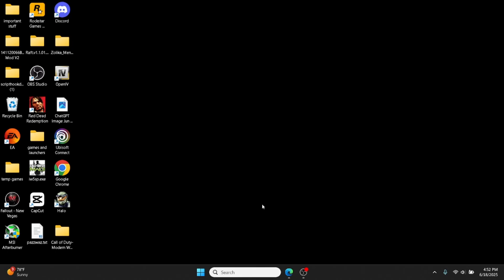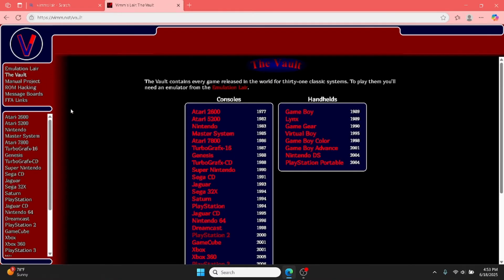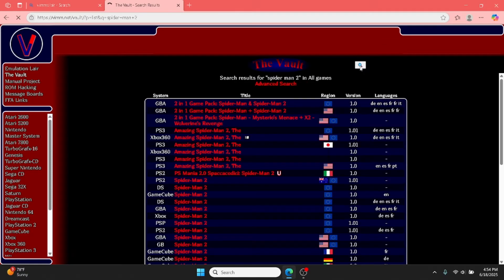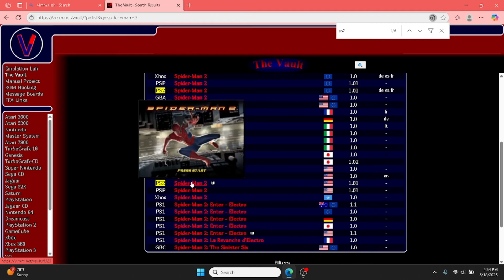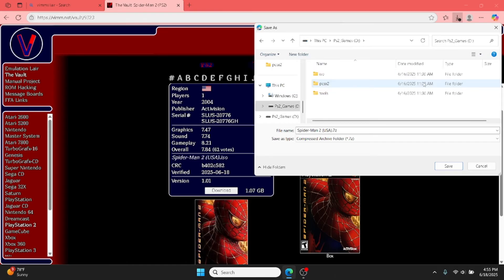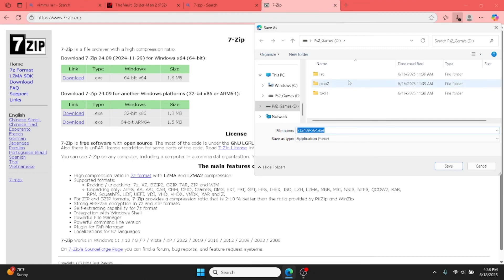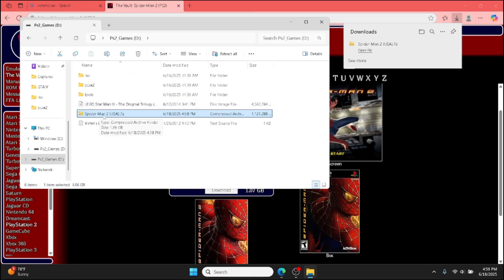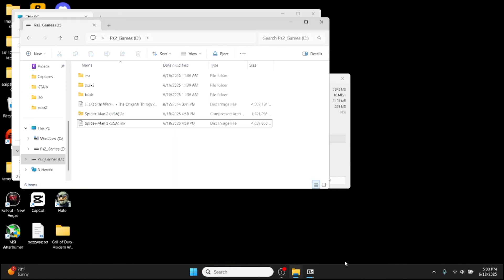Ultimate Vimms's Lair Guide in Under 5 Minutes (2025) – Updated & Super Easy (Strictly Educational)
In this updated guide for 2025, we show you how to navigate a game archive site, extract game files with 7-Zip, and organize them for use in an emulator. Perfect for beginners or anyone learning how to handle retro games safely and efficiently.

Games you own physically and have legally dumped yourself, or

Homebrew / freeware games released by the developer.

What you’ll learn:

How to navigate a typical archive website safely

Extracting files using 7-Zip (zip, 7z, rar)

Tips & tricks for organizing your game files for an emulator

Common mistakes to avoid when loading games

REMEBER, YOU DON'T JUST DOWLOAD THE ISO/ROM AND PLAY YOU NEED TO PLUG THEM INTO A EMULATOR FOR THEM TO WORK (full tutorial coming soon)